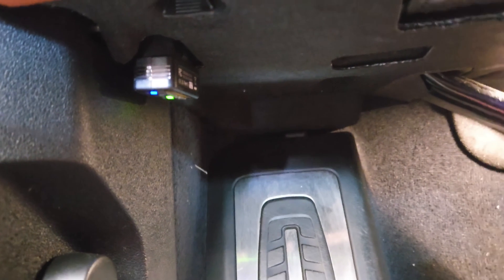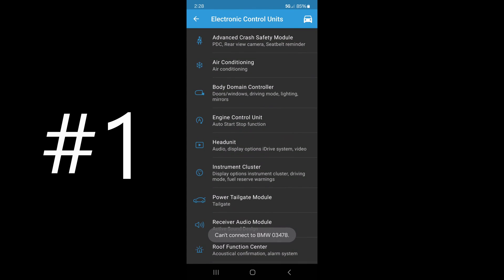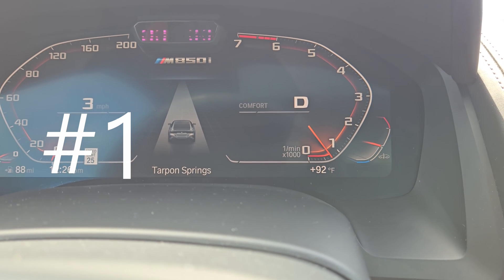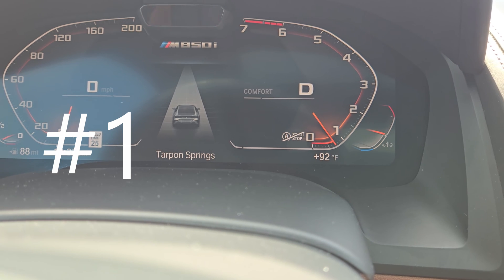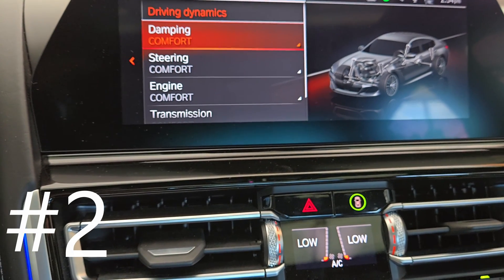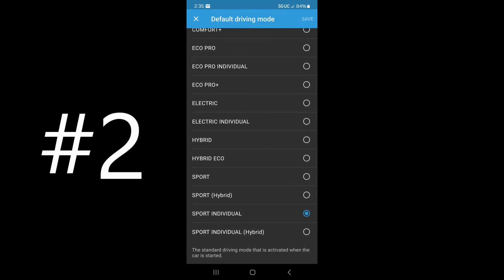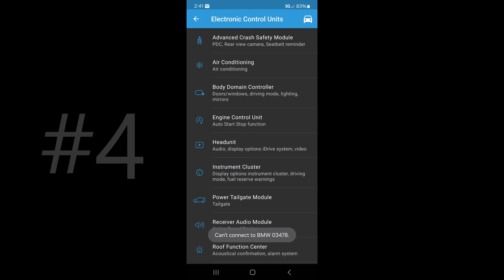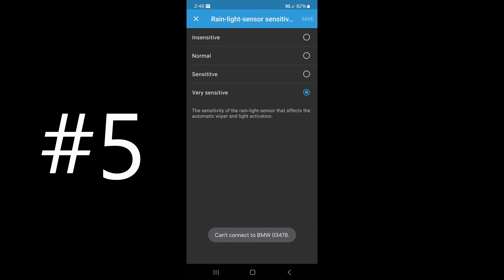Coding My BMW M850 Gran Coupe With BimmerCode | Disable Auto Start/Stop & MORE🔥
Here's my top 5 coding suggestions to disable annoying factory settings in your BMW using the BimmerCode app.

Let's lose.
-Scantron5k